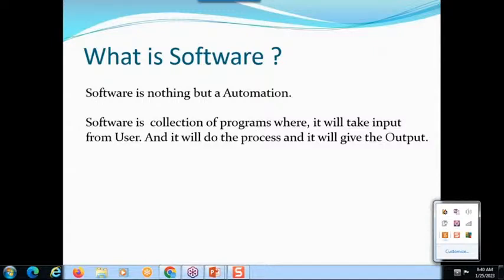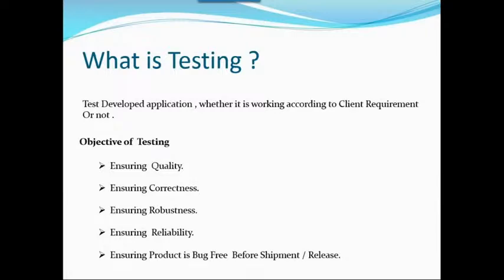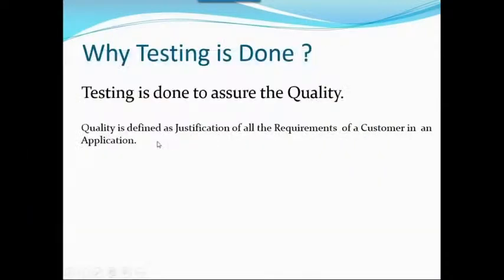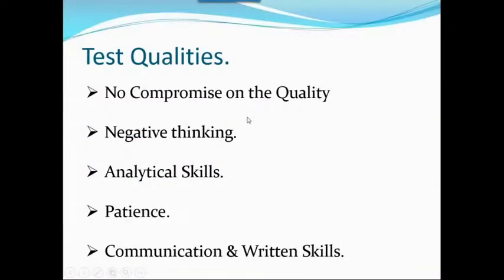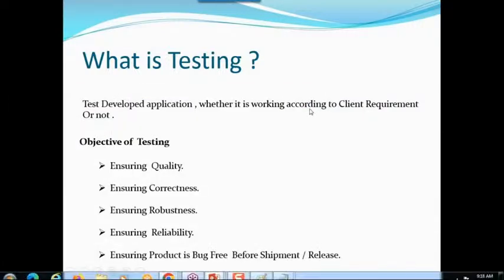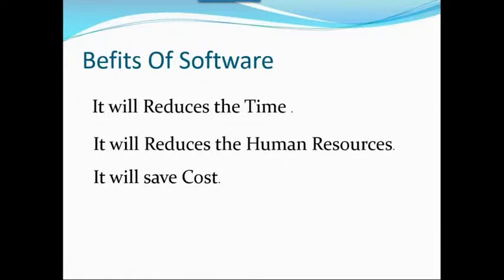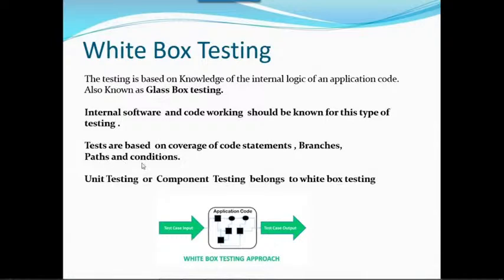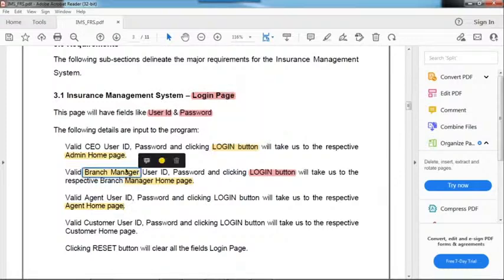MANUAL TESTING tutorials by Mr. Srinivas Sir